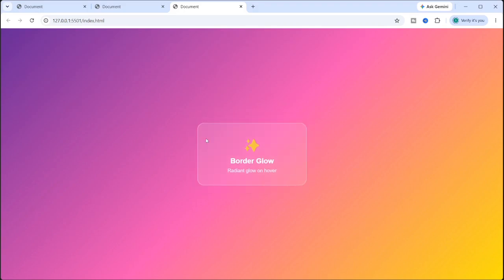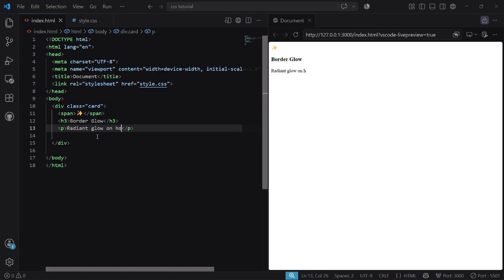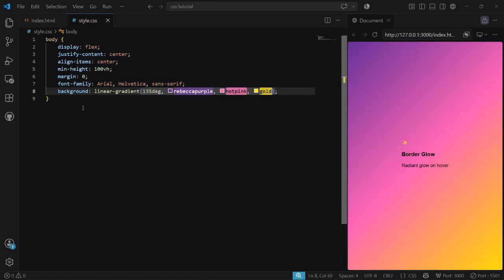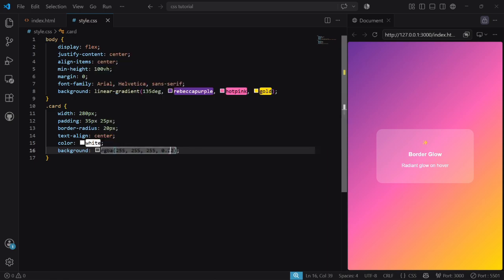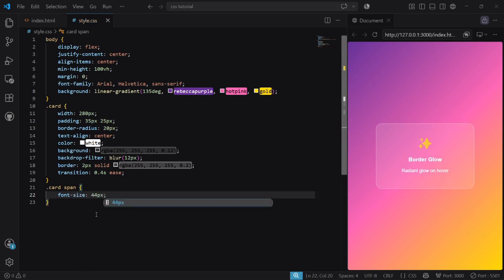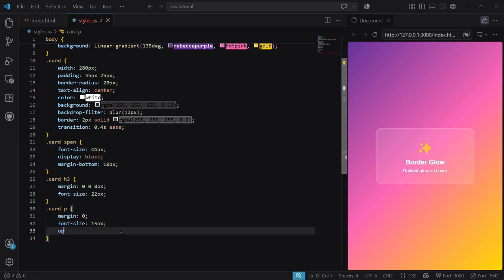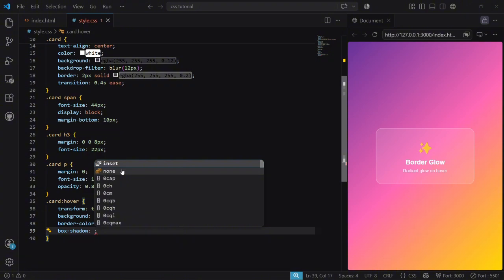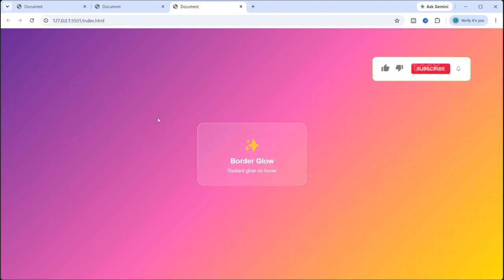CSS Glassmorphism Border Glow Card Hover | HTML & CSS Tutorial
Learn how to create a stunning glassmorphism border glow card hover effect using HTML and CSS in just 2 minutes! 🚀 No JavaScript needed — just pure CSS with smooth transitions.

🔹 What You'll Learn:
- Glassmorphism card design
- Border glow effect on hover
- CSS backdrop-filter and blur
- Modern glass UI styling

🔹 Code Used:
📁 HTML: Card structure with icon, title, and description
🎨 CSS: backdrop-filter, border, transform, box-shadow, transition

🔹 Perfect for:
- Beginners learning CSS effects
- Modern web design
- Portfolio projects
- UI/UX design inspiration

🔹 Timestamps:
0:00 - Demo
0:15 - HTML Structure
0:45 - CSS Glassmorphism
1:20 - Border Glow Effect
1:45 - Final Result